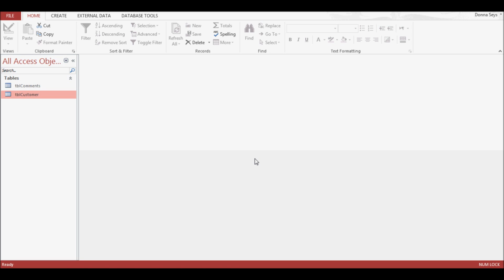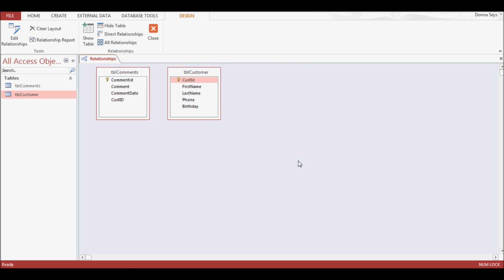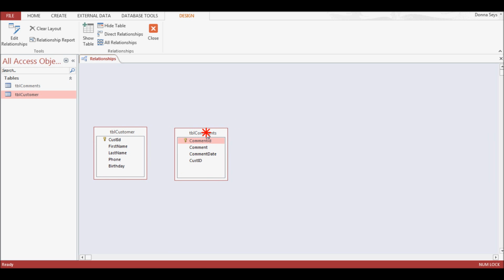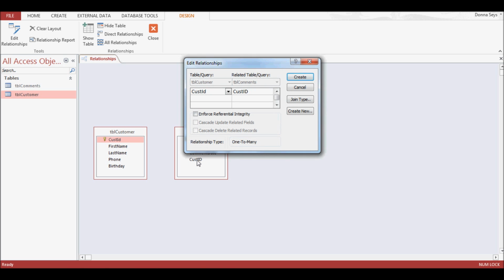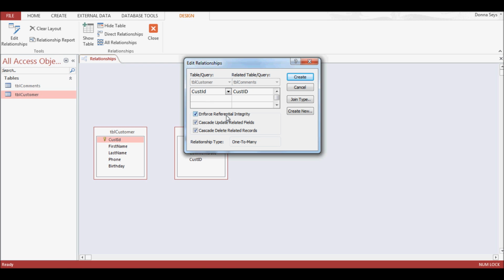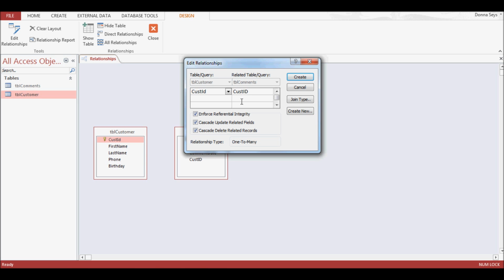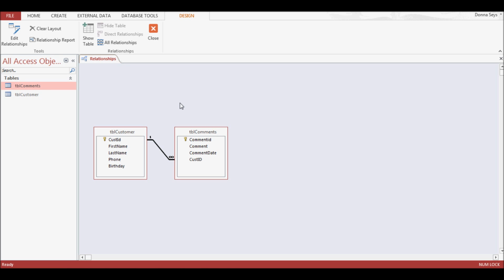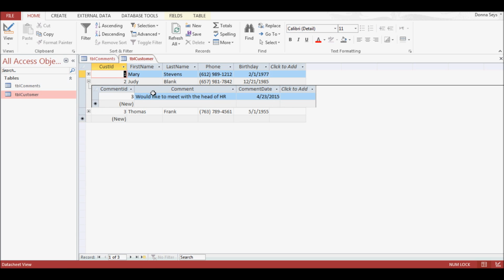Dan's Consulting - Access - Basic - 3 of 6 - Table Relationships